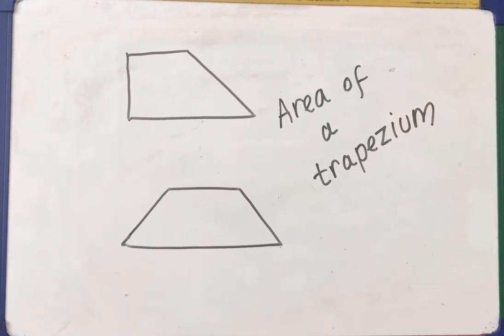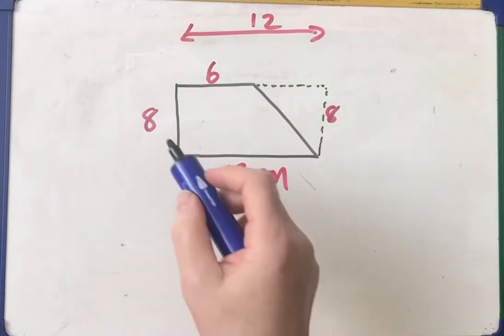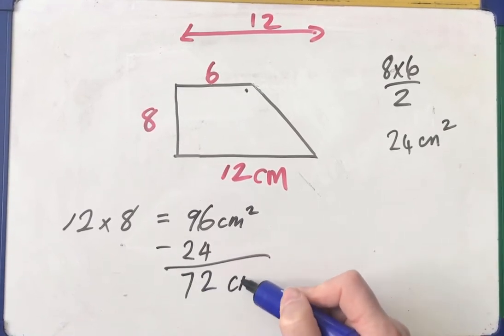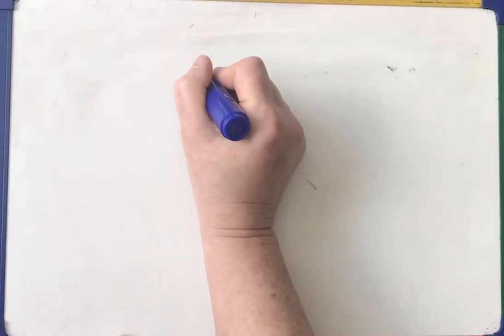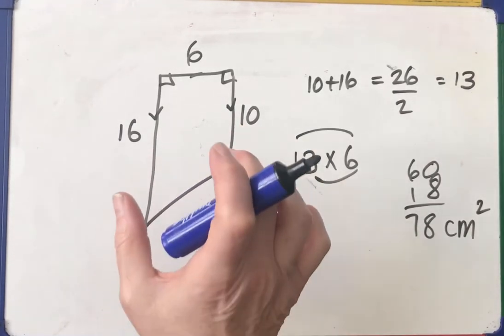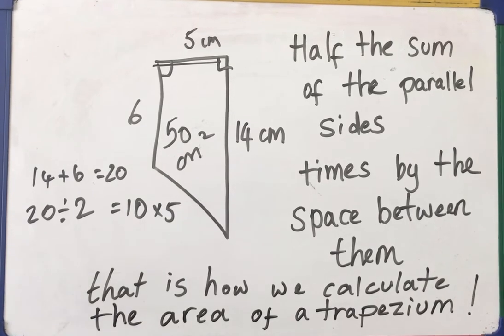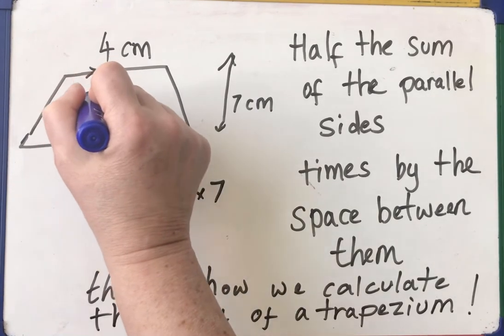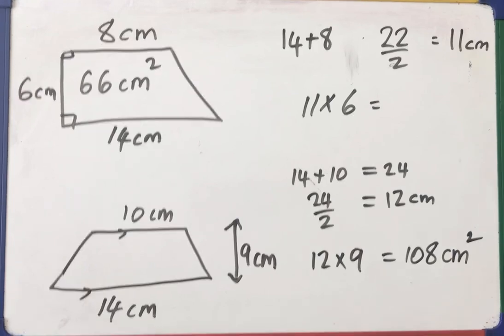How to find the Area of a trapezium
Calculate the area of an isosceles or right trapezium